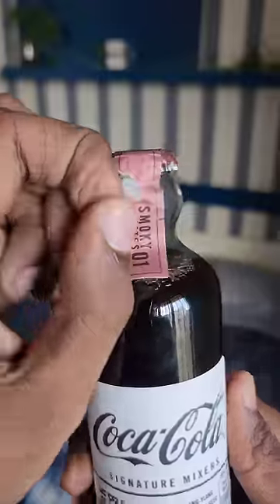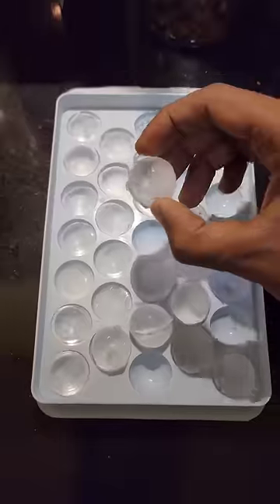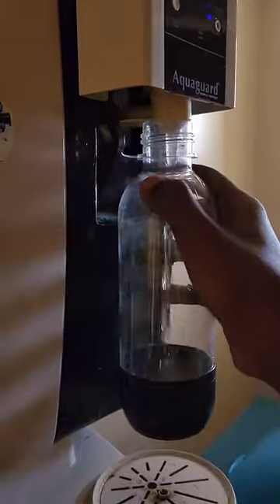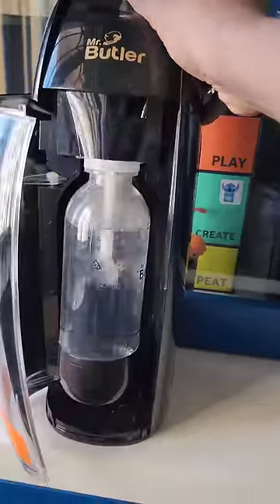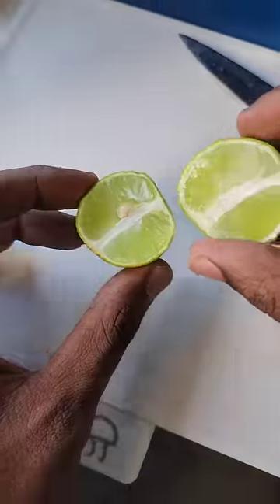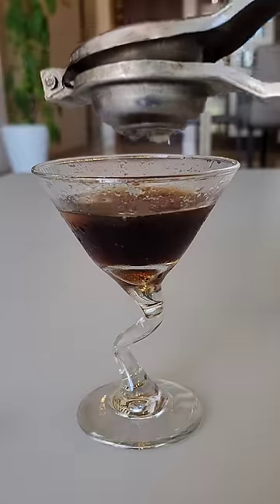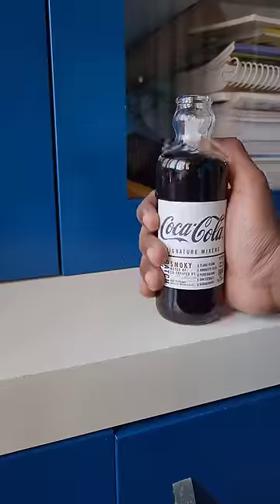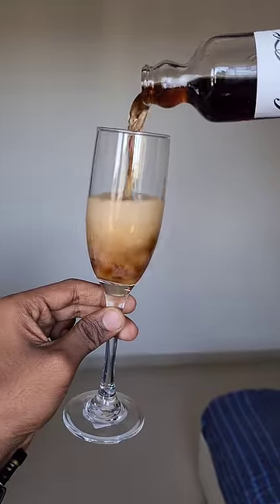Coca-Cola Signature Mixers Smoky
An intensely aromatic smoky blend with subtle hints of oak, this mix brings nuanced dimension to deep. Ylang-Ylang and ambrette seed, which inhabit the top layer, are balanced with an elegant base of warm brown spices. A big, bold profile for a big, bold spirit, this Signature Mixer enhances the richness of wood to smooth things out beautifully. Garnished with an orange peel. A mature and refined pairing, Coca-Cola Signature Mixers Smoky Notes provides a rich and complex mix.

Product: COCA-COLA SIGNATURE MIXERS SMOKY